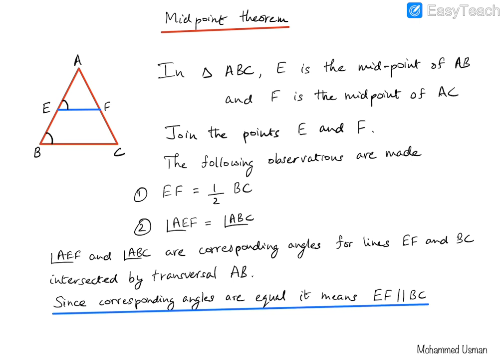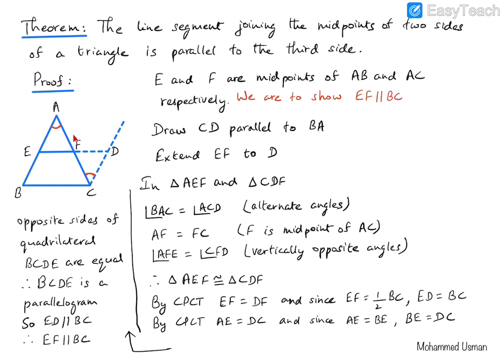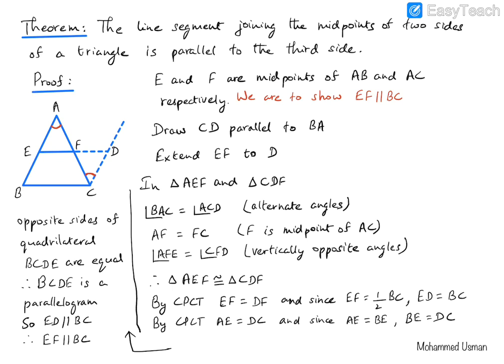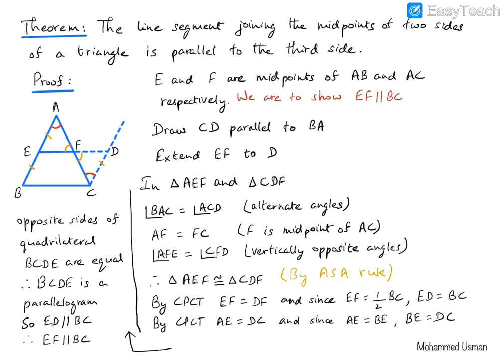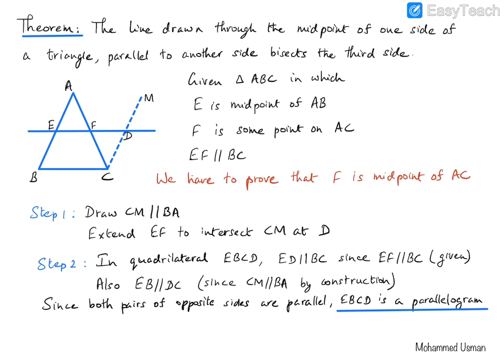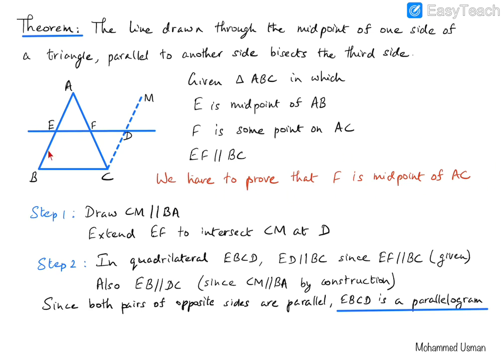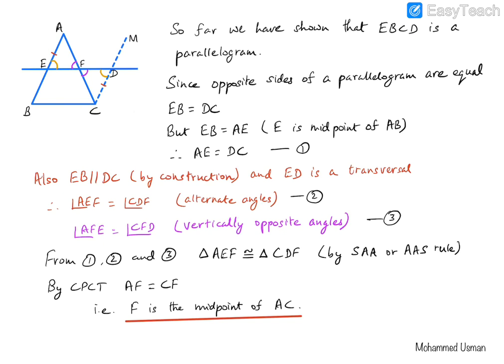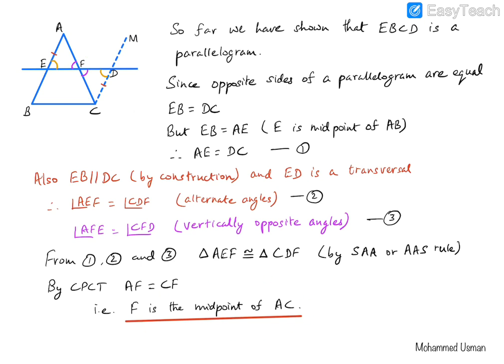Mid-point theorem:Quadrilaterals chapter